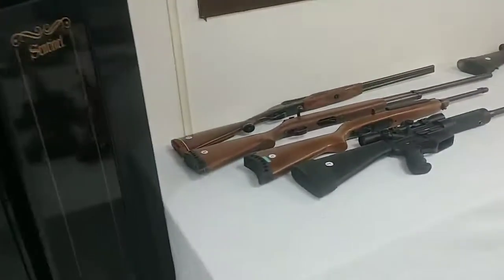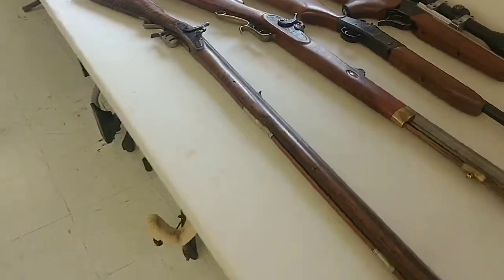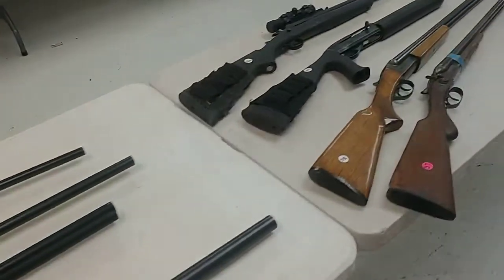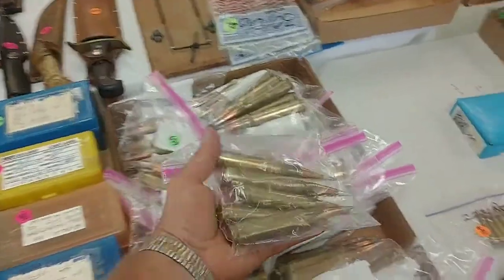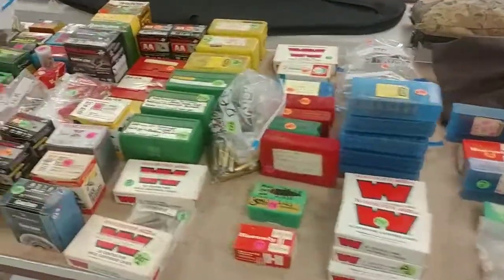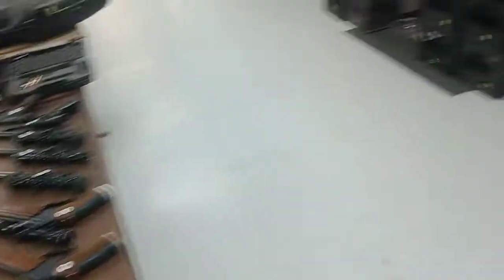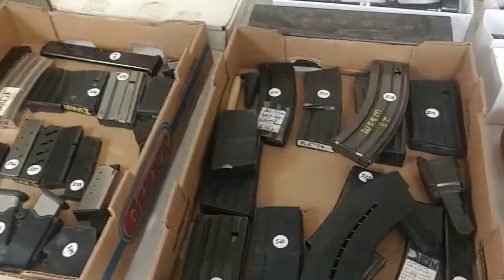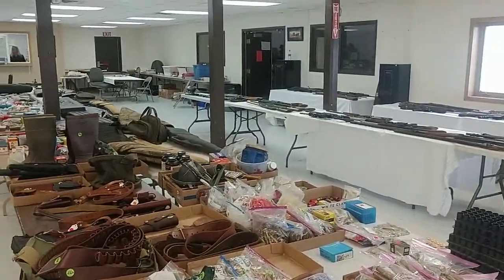Walk through Firearms Auction Ending August 13th 2020 Online Only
Guns require FFL background checks.